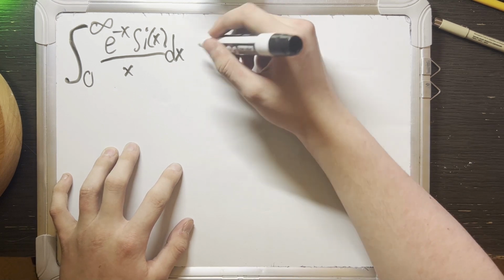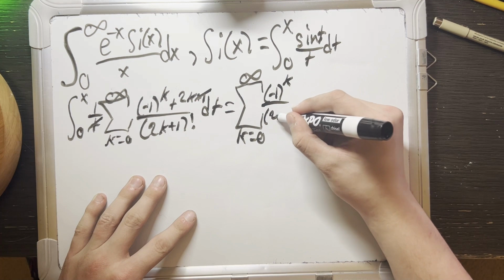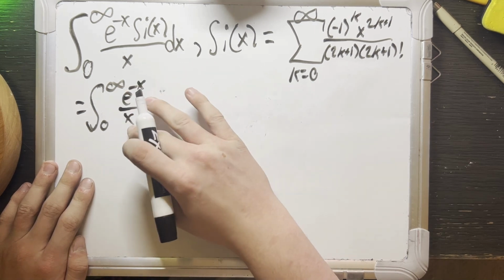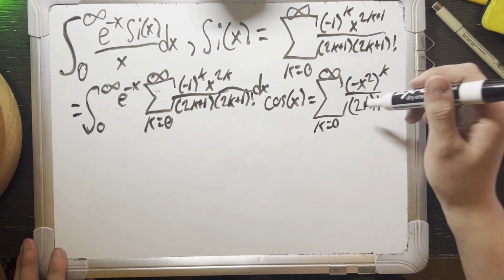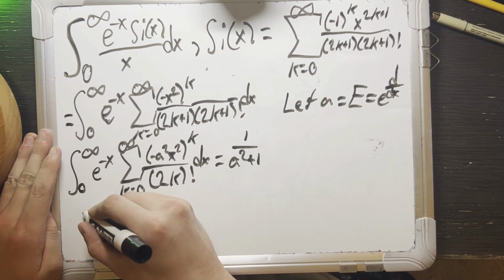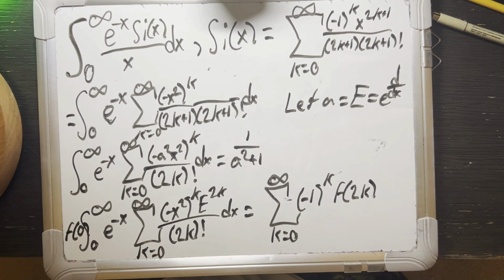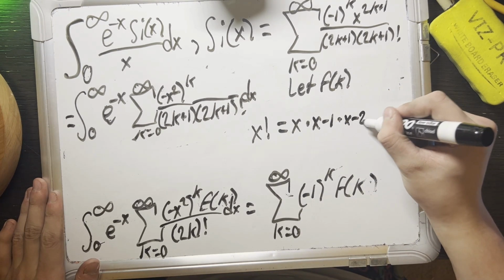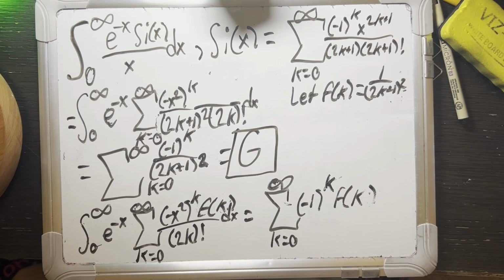Integral of the "Sine Integral"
So you like getting freaky with nonelementary functions?